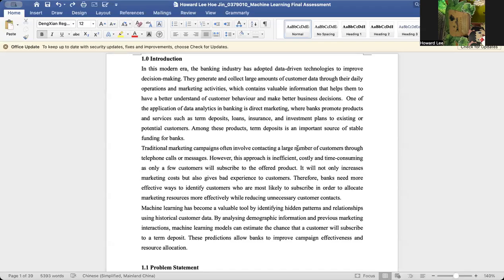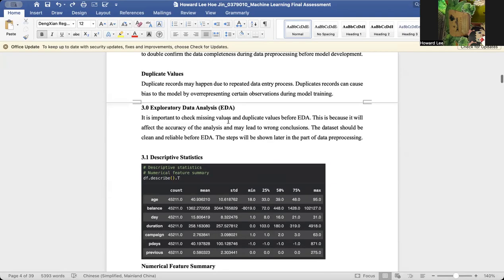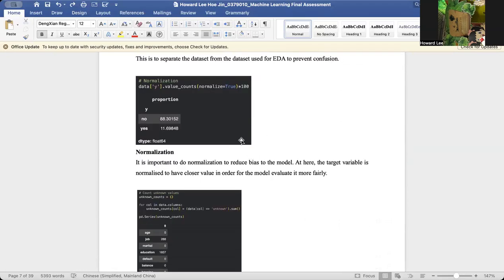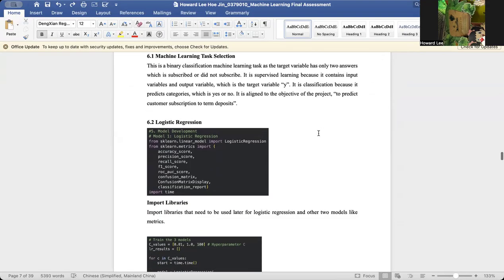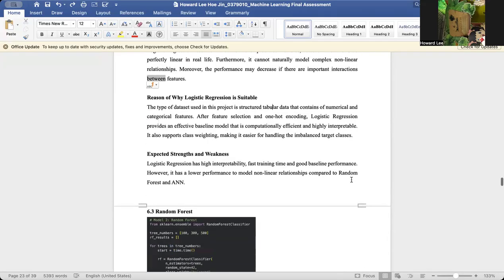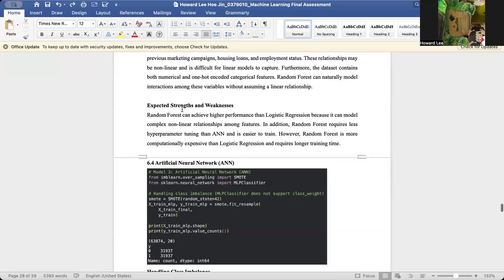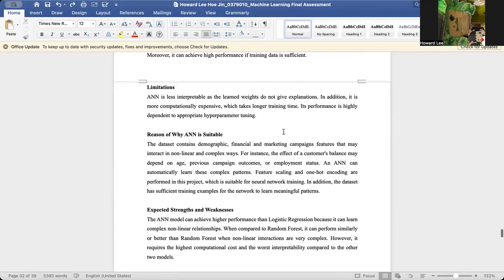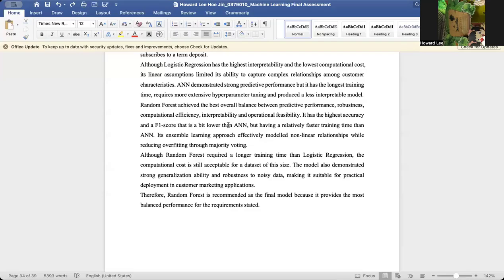Machine Learning Presentation Video